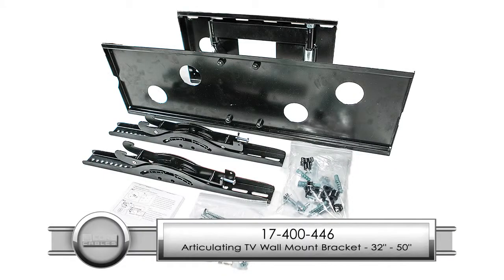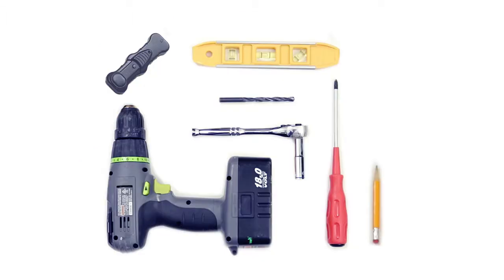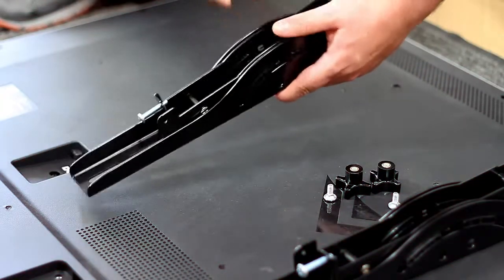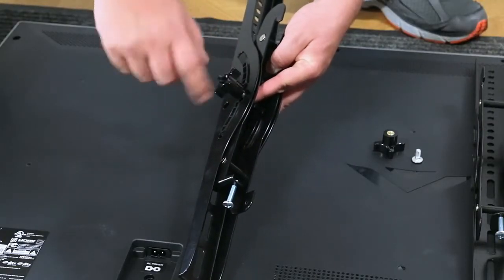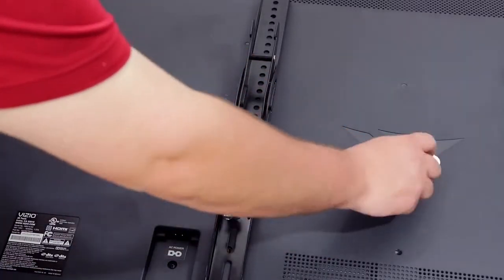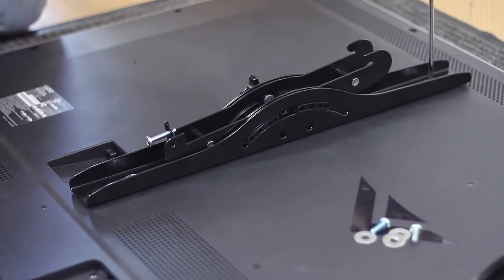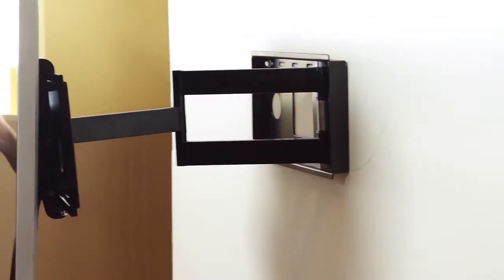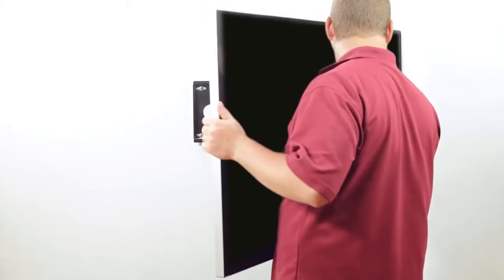Articulating TV Wall Mount Bracket - 32" - 50" Installation #17-400-446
Ecore Cables presents an instructional video on how to install a flat screen TV wall mount. These instructions will work for any environment with dry wall, such as a house, apartment, or office. Check to ensure that your TV mount has a max load weight to support the weight of your flat screen television.

This TV Wall Mount Bracket can support up to 110 lbs, TVs between 32" and 50".